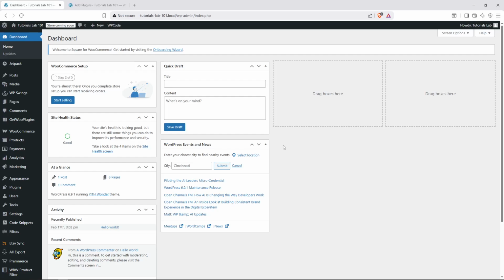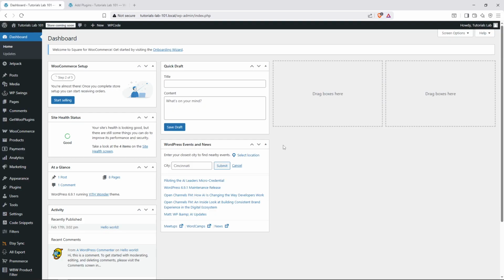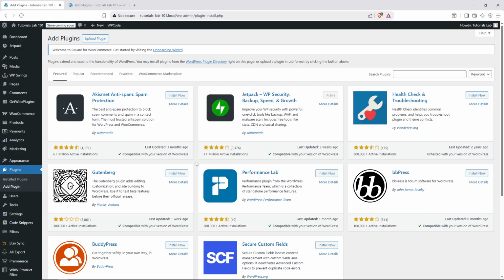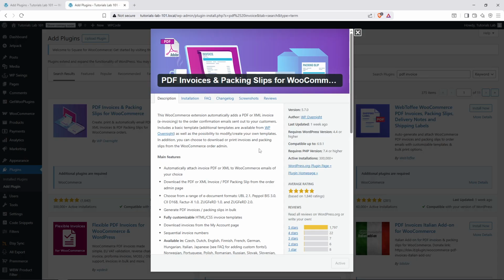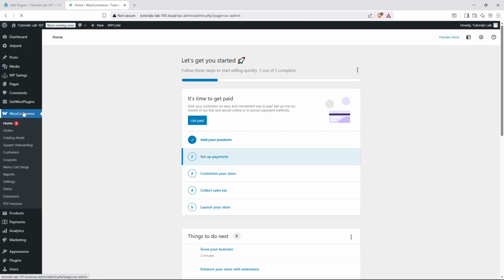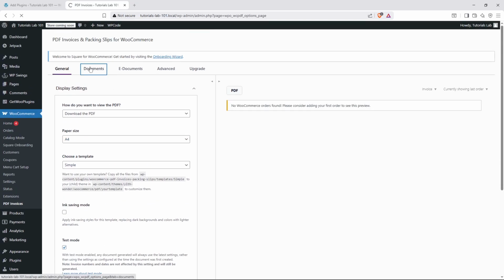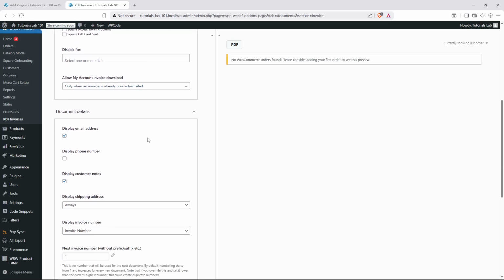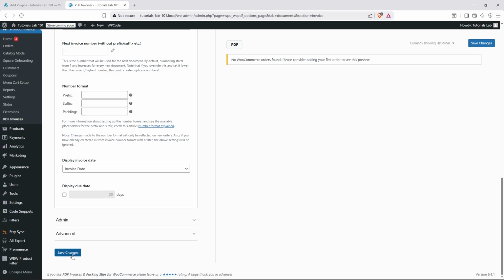How To Customize Invoice In WooCommerce WordPress Plugin (Tutorial 2026)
Along the way, you'll learn customize invoice in WooCommerce plugin, edit WooCommerce WordPress invoice, modify WooCommerce invoice template, personalize WooCommerce order invoices, set up custom WooCommerce invoices, change invoice layout WooCommerce WordPress, how to brand WooCommerce invoices, design WooCommerce PDF invoice, configure WooCommerce invoice options, add logo to WooCommerce invoices, manage custom invoices WooCommerce, create custom WooCommerce invoice